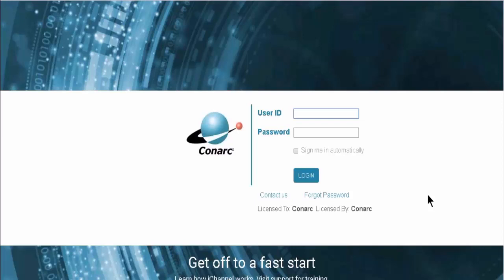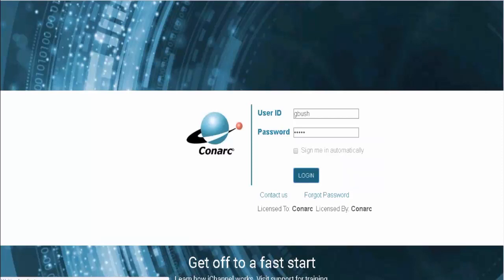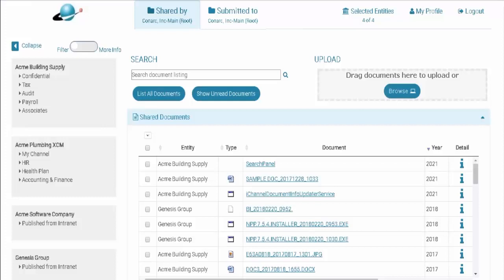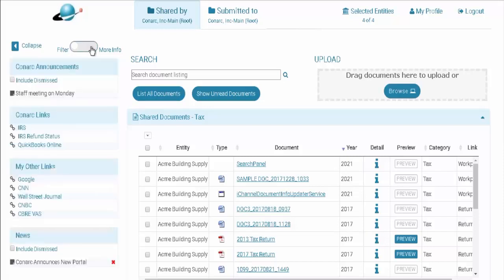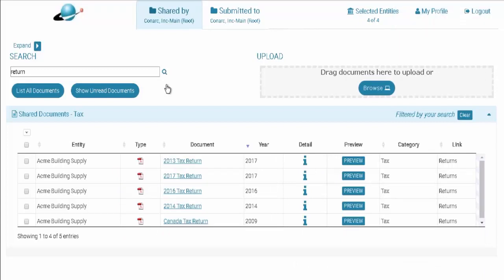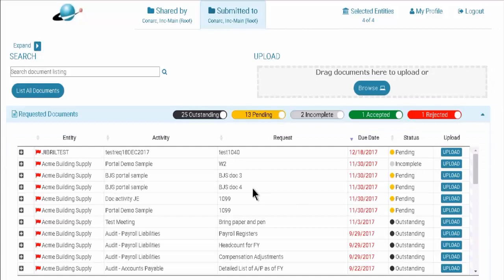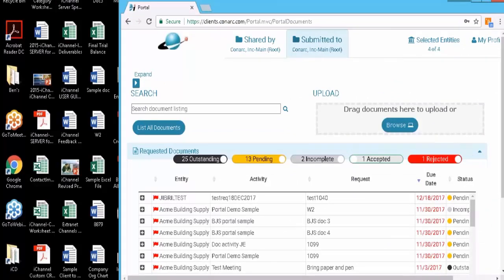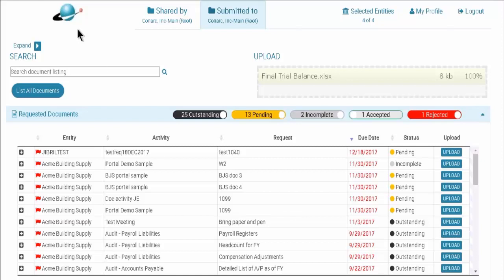Portal Training 2018